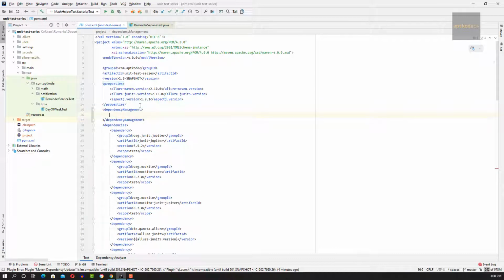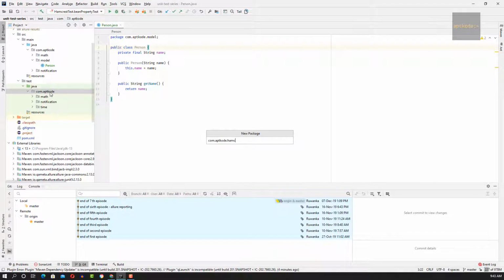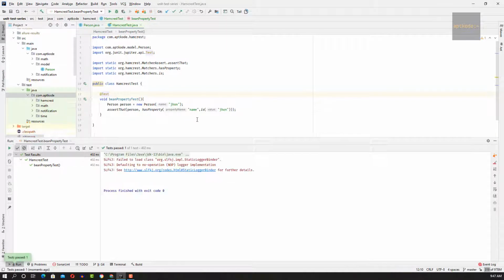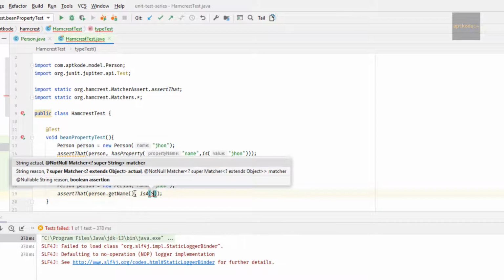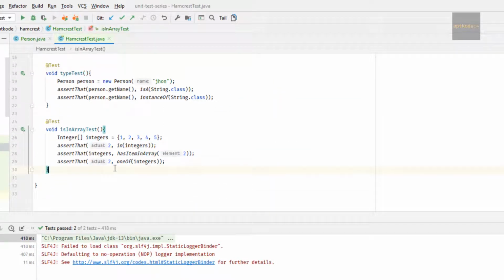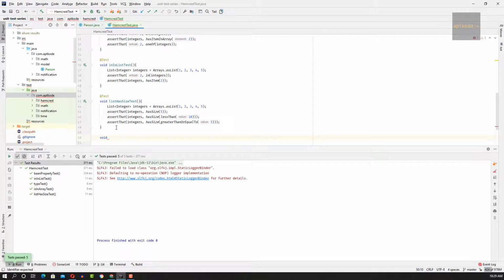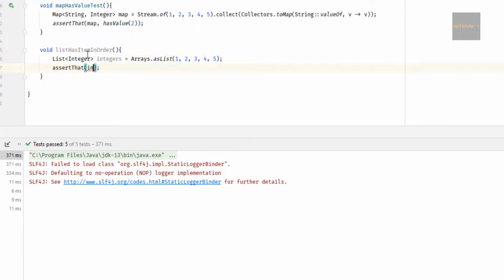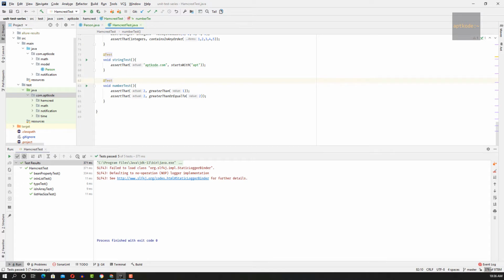Unit Testing Tutorial #8 - How to use Hamcrest with Junit5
In this video you learn Hamcrest, a matcher framework can be used to write readable/declarative assertions in your test cases. Watch previous videos in this series to become a unittesting savvy ⛵. Clone Source Code from github

Watch previous episodes of this series

Comment your thoughts and what you would you like to see next! Happy Coding!